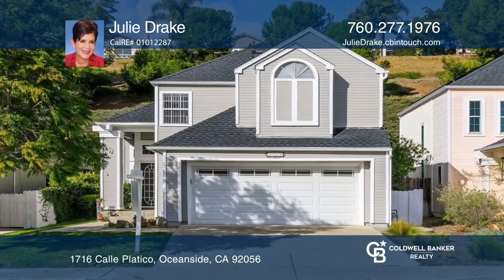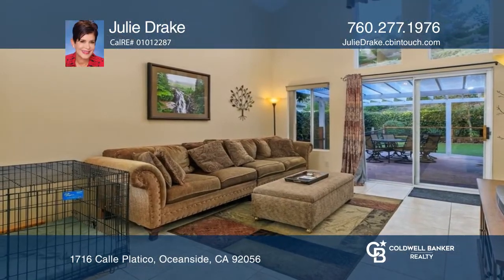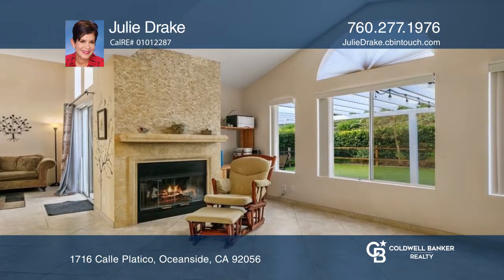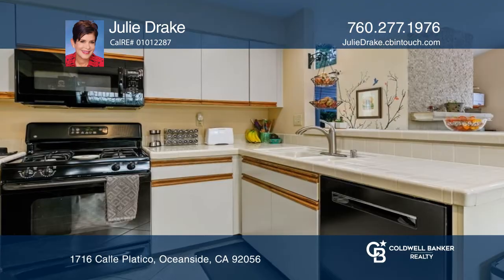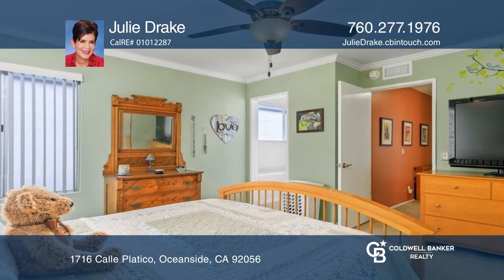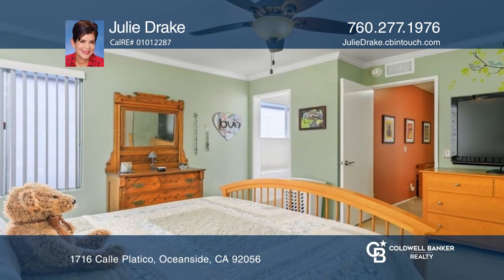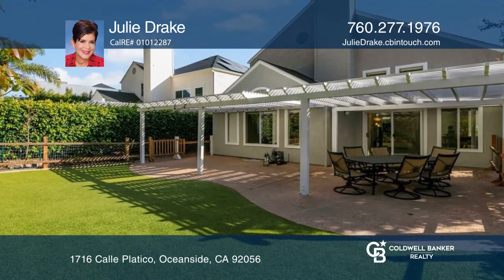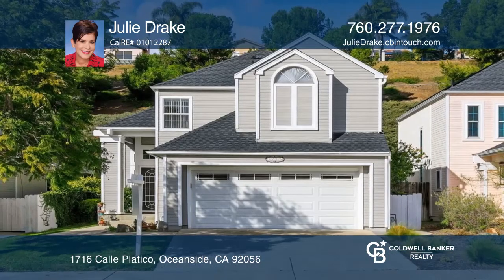1716 Calle Platico Oceanside, CA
1716 Calle Platico, Oceanside, CA

Pride of ownership is immediately seen in this hard-to-find and meticulously maintained three bedroom home located on a Cul-de-sac in Rancho Del Oro overlooking expansive open space/hillside. Some of the recent upgrades include newer plumbing installed in 2021, Newer Roof installed in 2017, a newer